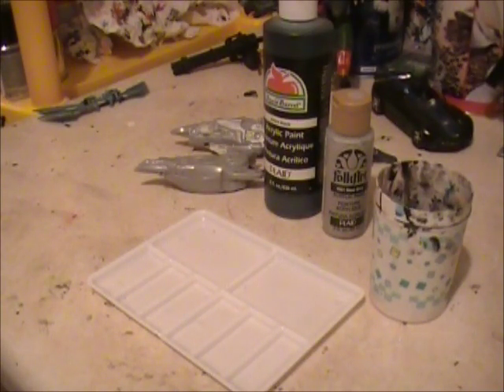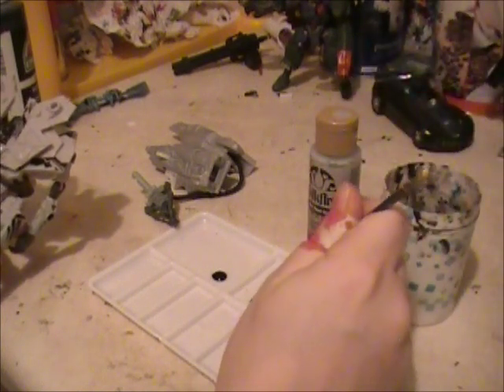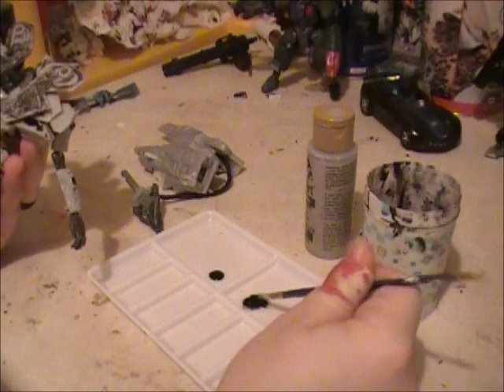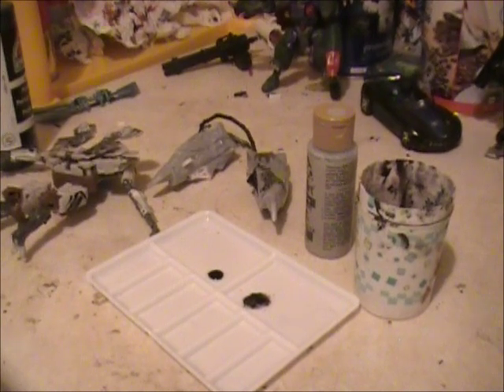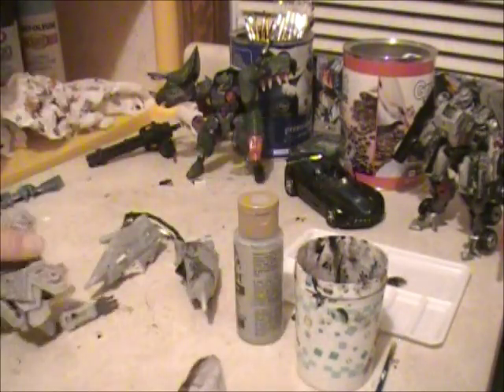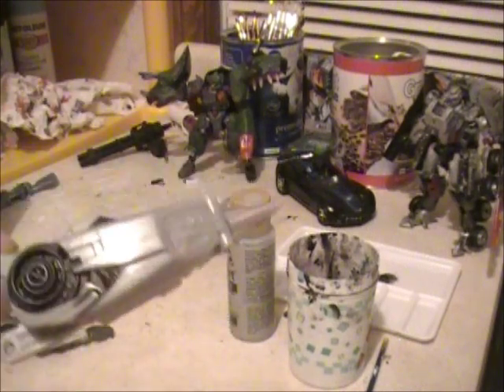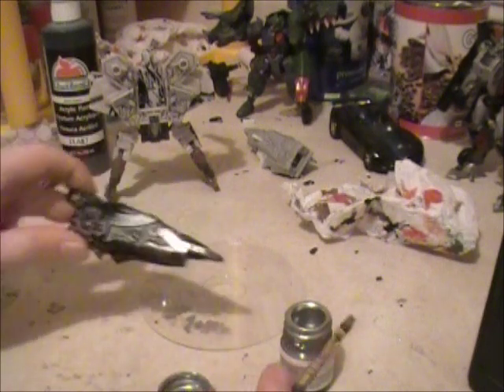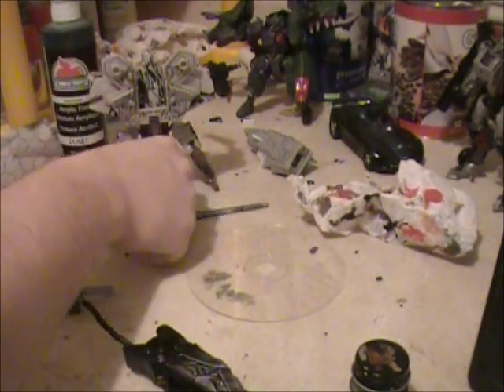Tutorial for Cheap and Effective Ink Wash and Dry Brushing on Action Figures.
I've had a lot of people ask how to do these 2 simple tricks that can improve an action figure greatly, so I put together my first Tutorial video. I probably mostly just make a fool of myself, but I hope it is helpful!
Just about anyone can do all of this for only around $10. Its a great and inexpensive way to get into customizing figures.